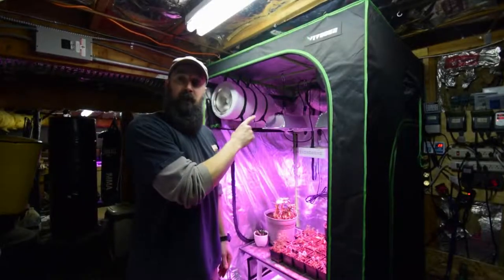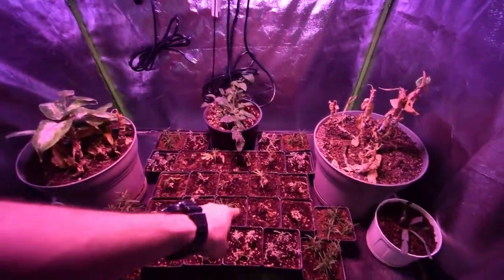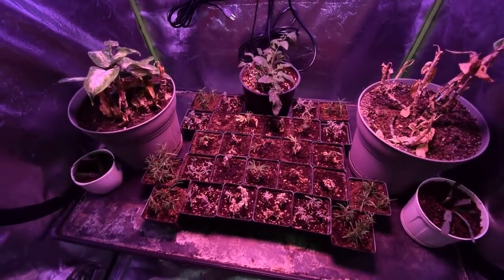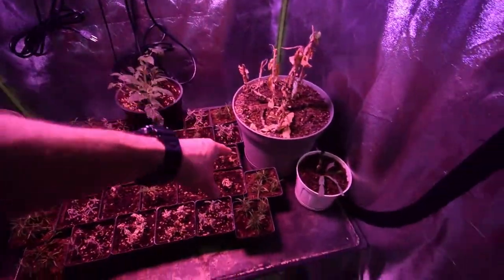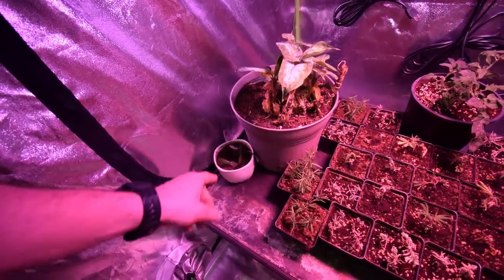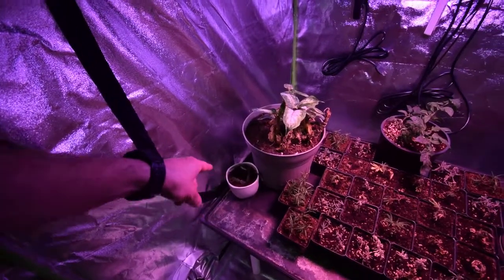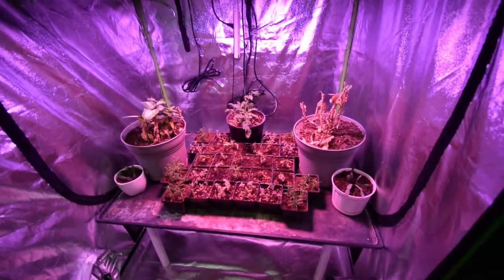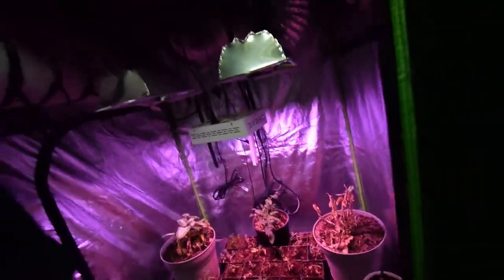Midsize grow tent update 2019 week 11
Hi Everyone, the new midsize grow tent is going good/meh. The meh is our Critical Mass "mint" seems like its just the same as last week (maybe a few are now DOA). The good are the Lavender appears to be surviving and this week we've added a new herb we're propagating. Enjoy the video update! :-)